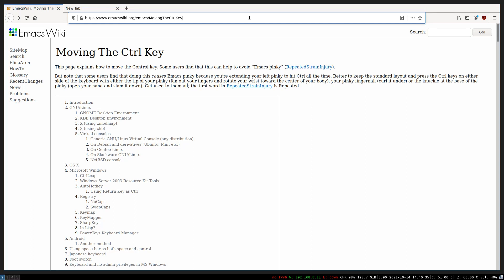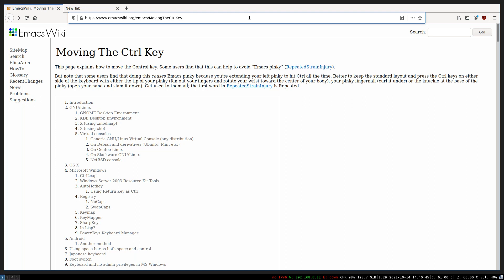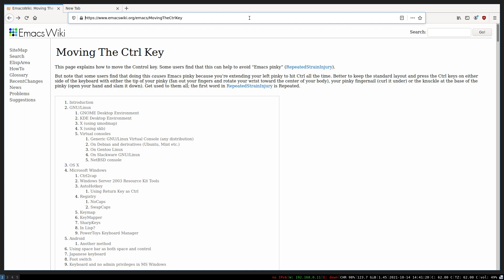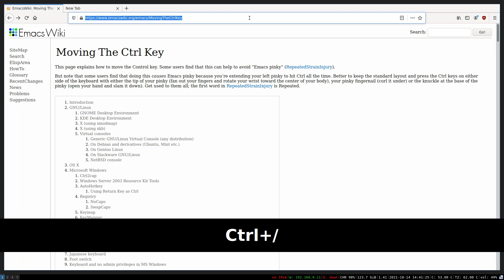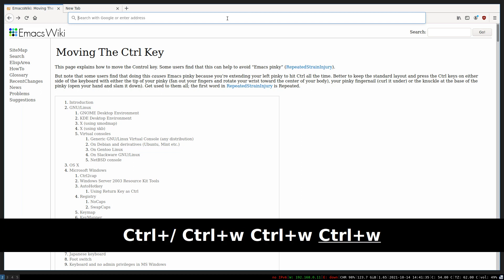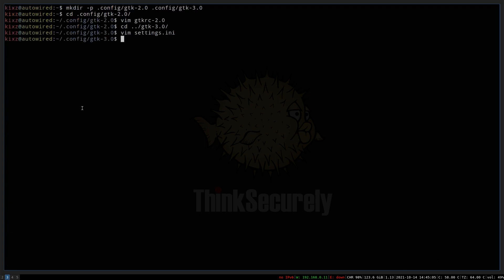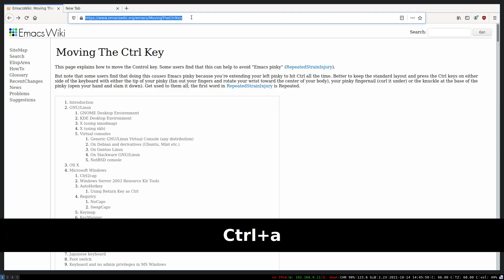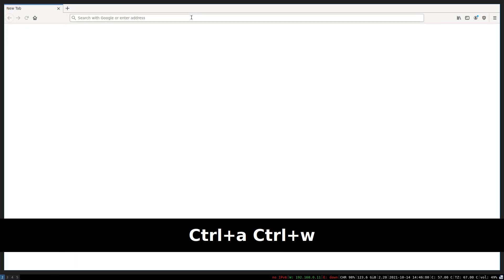Change GTK key bindings from Emacs to default on OpenBSD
On OpenBSD the default GTK key bindings is Emacs. That's why pressing hotkeys like Ctrl + A or Ctrl + W does not work on apps like Firefox or Chromium. To change to the default key bindings, we have to modify the GTK 2 and 3 configurations to override that.